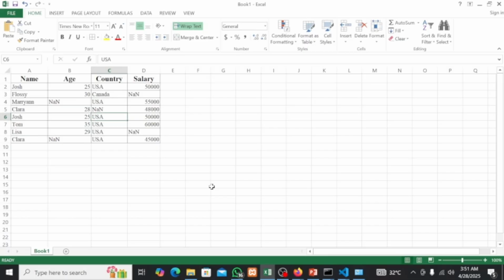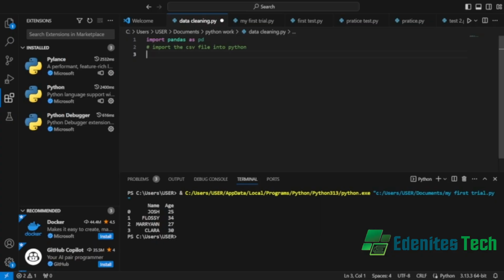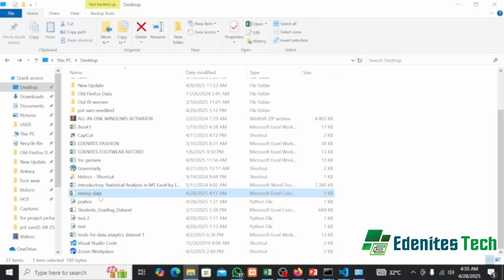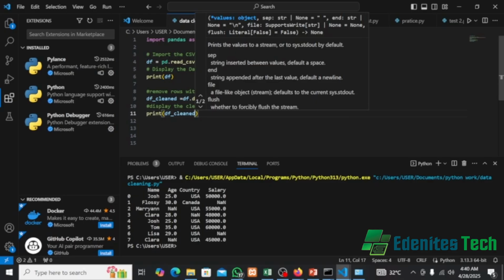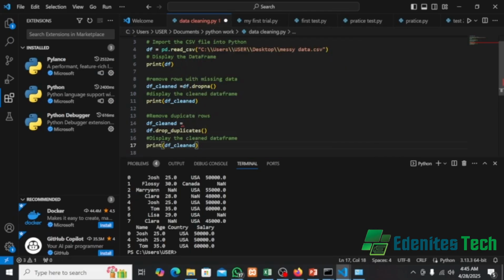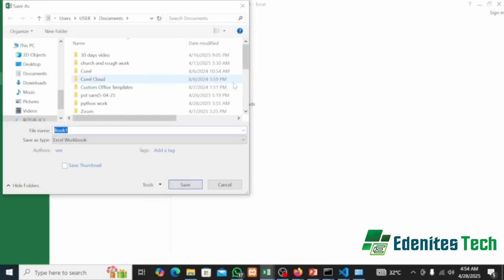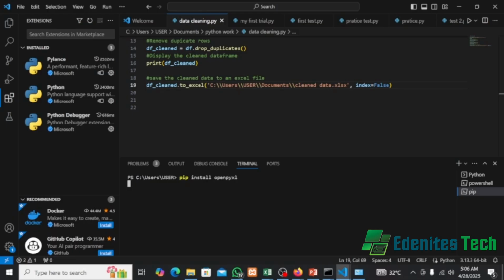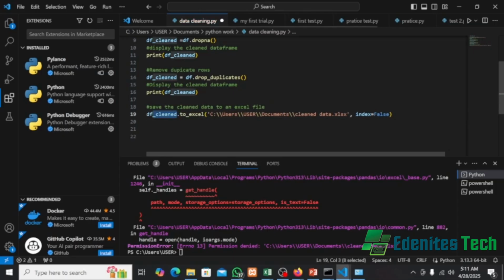INPUTTING AND CLEANING EXCEL DATA IN PYTHON